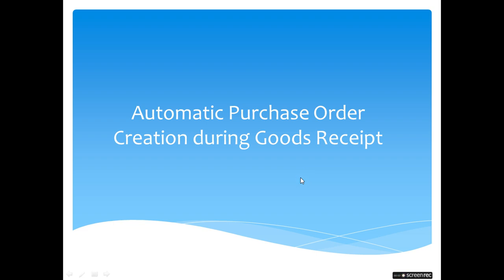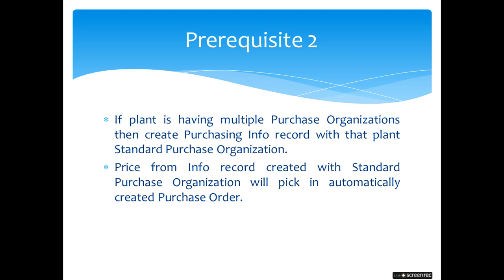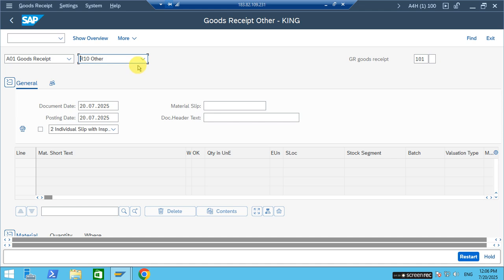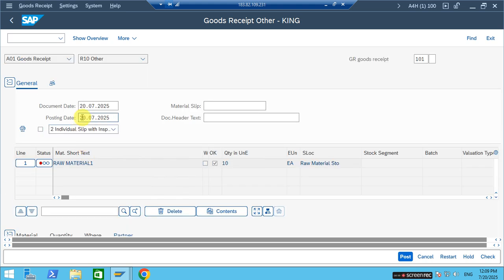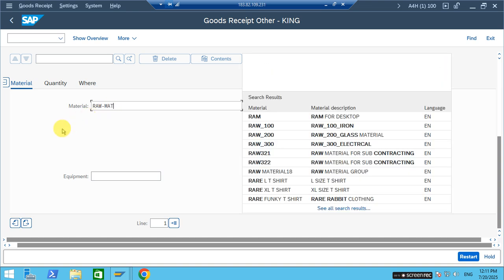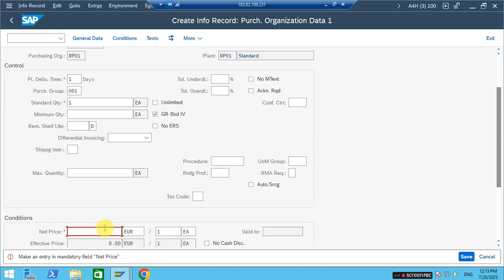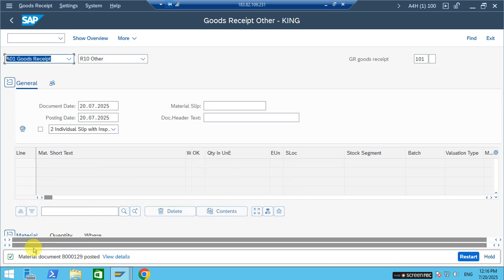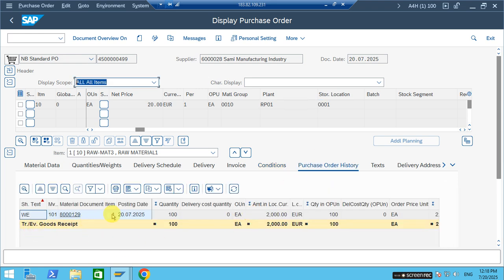Automatic Purchase Order Creation during Goods Receipt